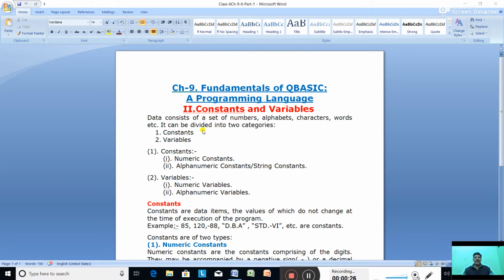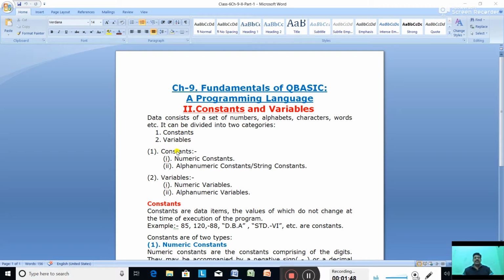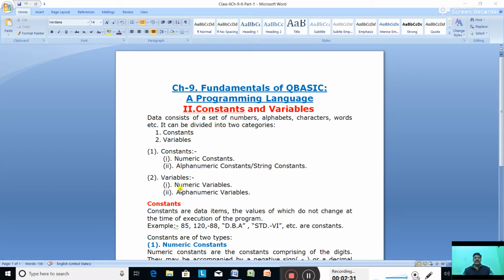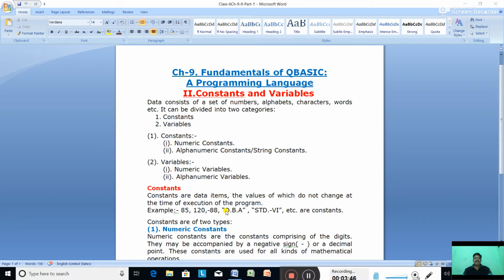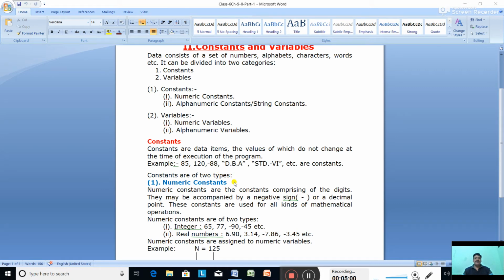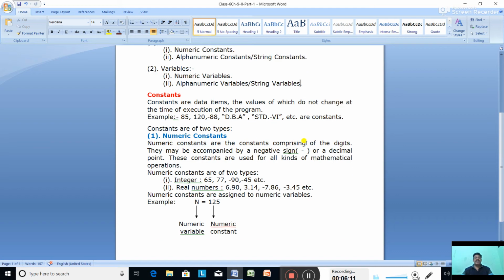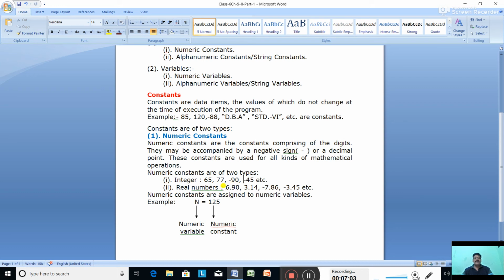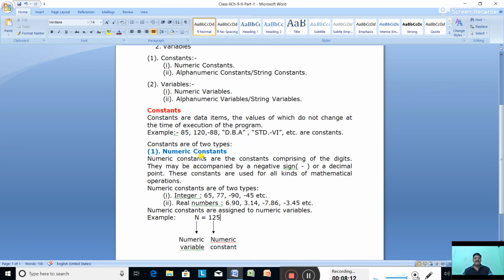Date-3/12/2020. Class-6. Computer Studies. Ch-9-II. Constants and Variables. Part-1.